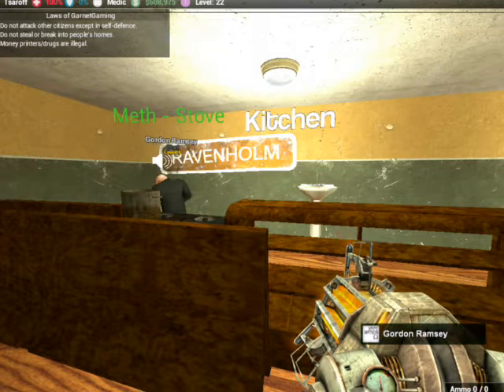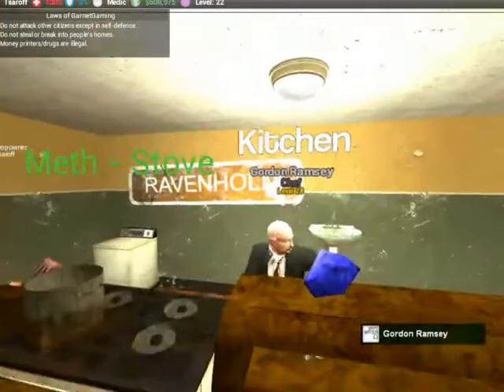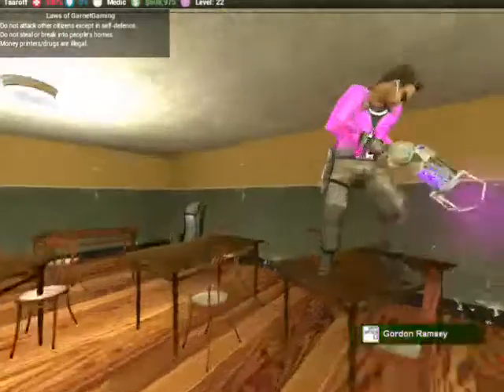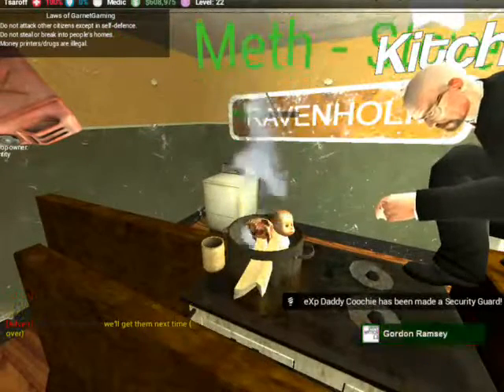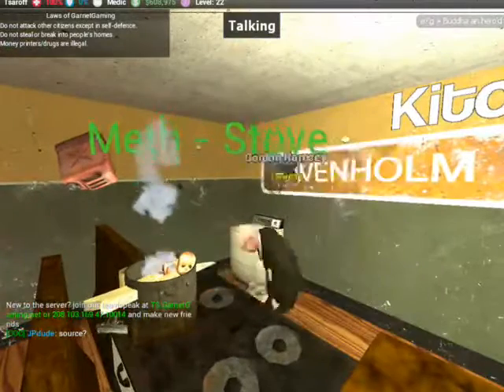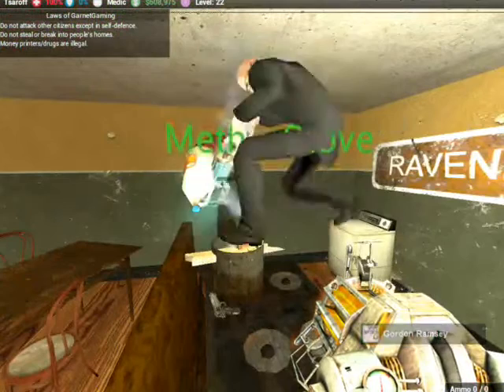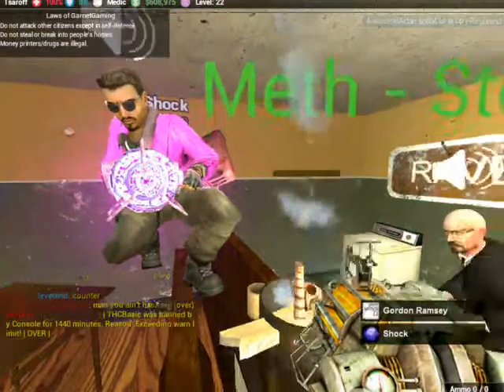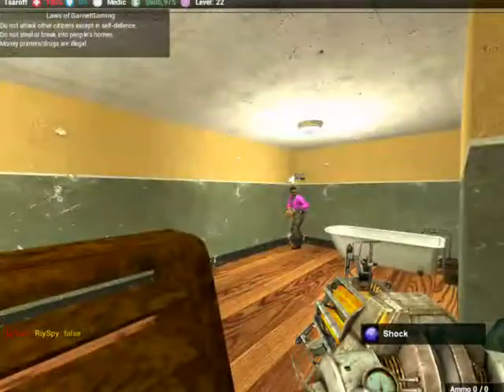Gmod Dark RP - How to cook Garlic Bread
Garlic Bread Ingredients:

Fetus
Gasoline
Wooden split
Bleach
Broken Spine
Coffee Mug
Gun that holds 45 ACP Rounds